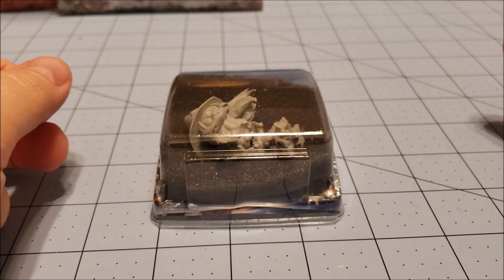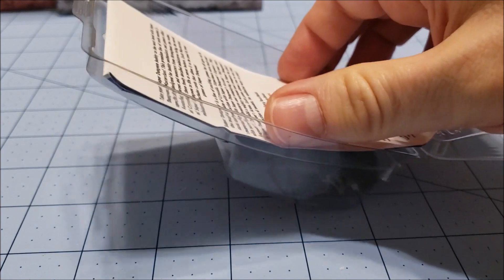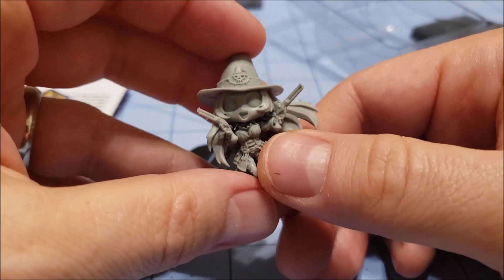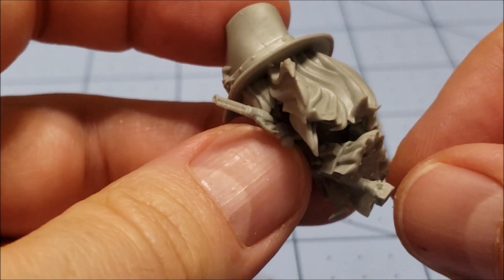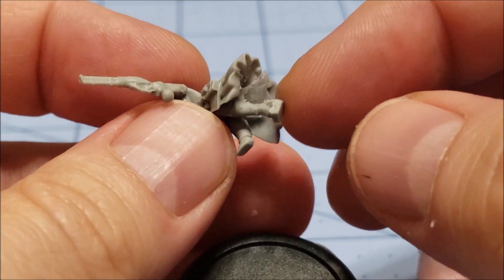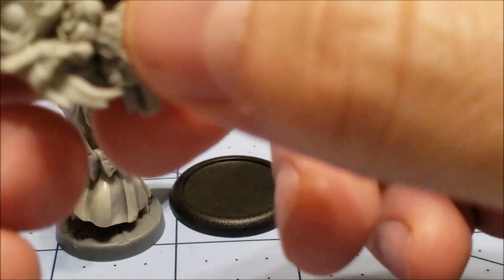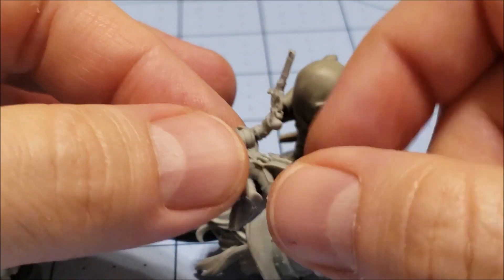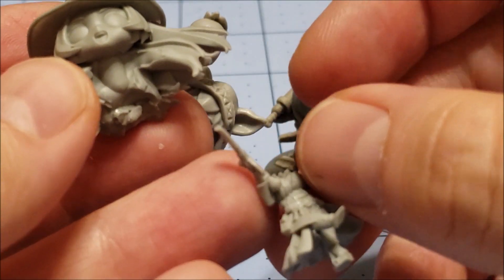Ninja Division: SD Bang Bang unboxed!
Having enjoyed the Relic Knights masterclass models, I thought I'd give the Super Dungeon ones a try.
Hmmm...
I'm not sure exactly how she's actually supposed to stand up.
After cleaning out a huge chunk of resin under her skirt her legs seem very fragile to support her weight.  I may cheat and prop her up with something.
Her rules seem interesting.  We'll give her a spin in SDE Arena one of these days!